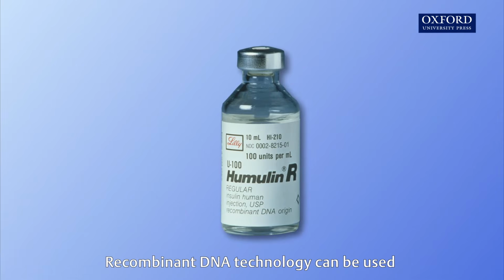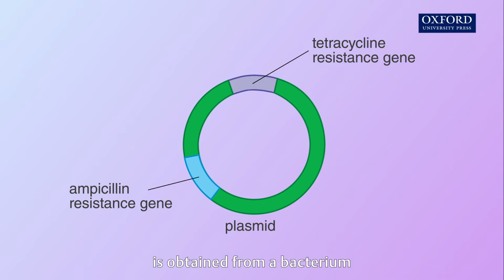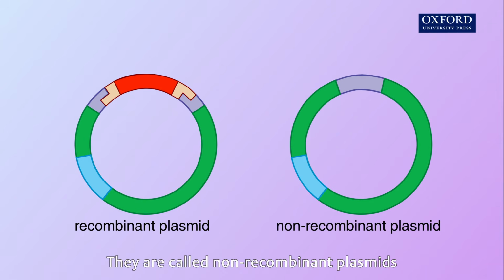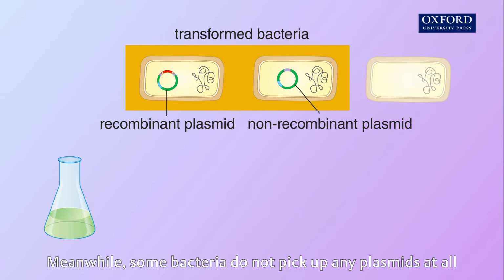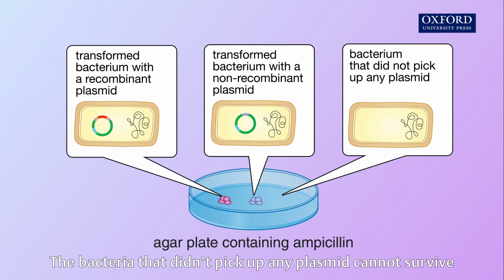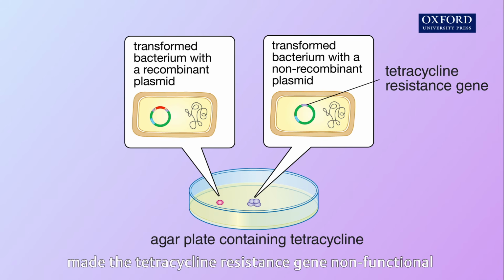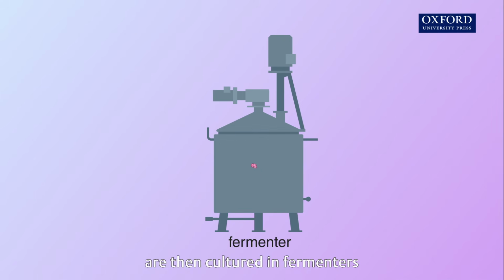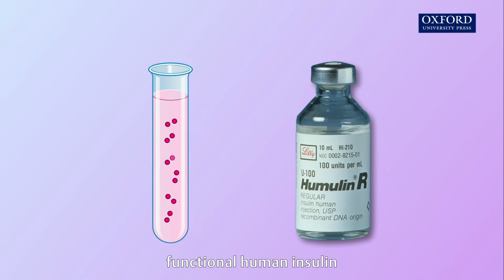Animation E4, 1.1 Production of human insulin